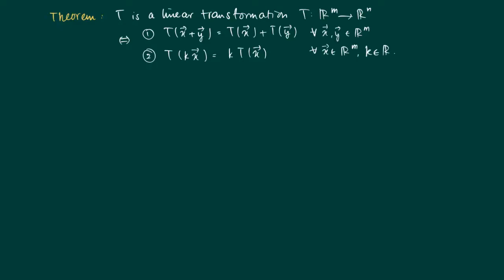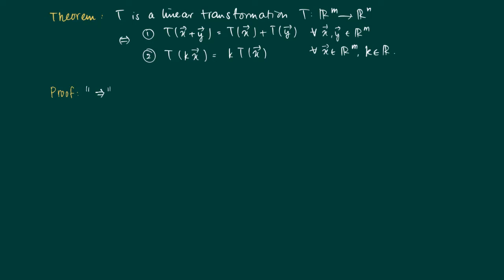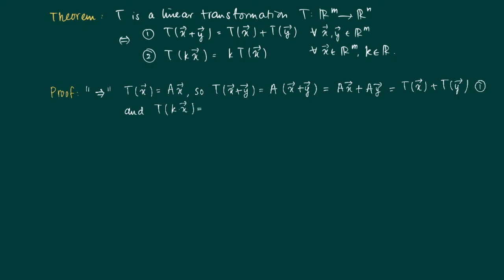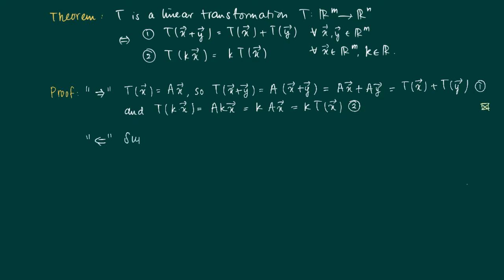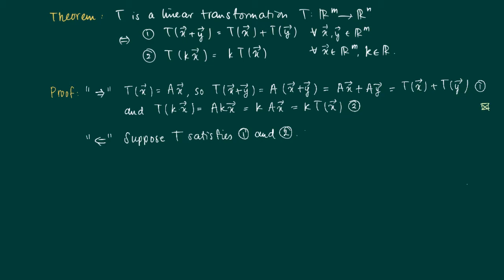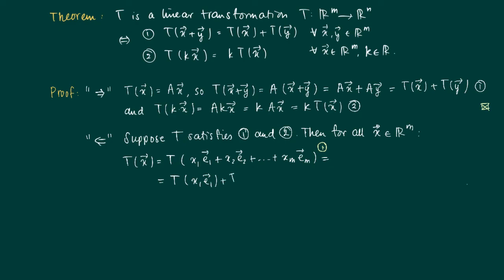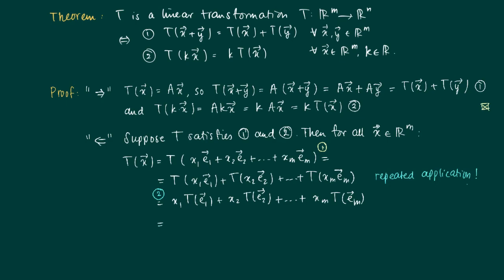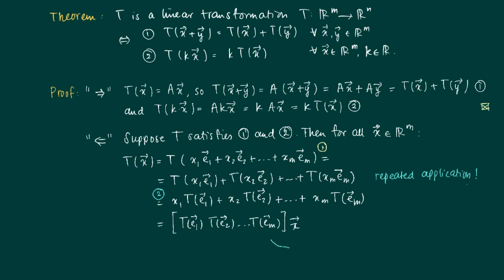Math 2.4.6: Characterization of linear transformations